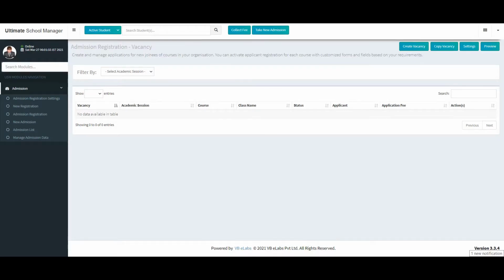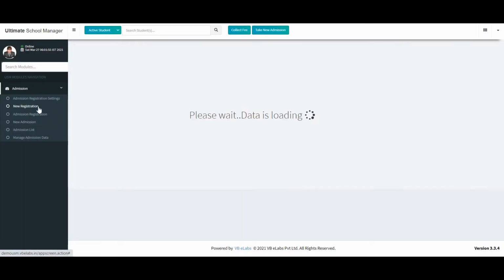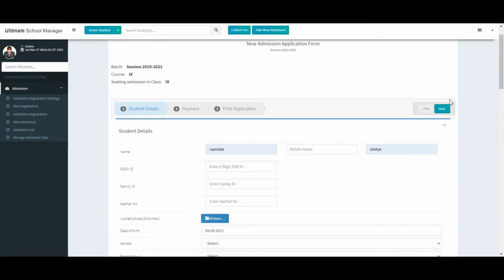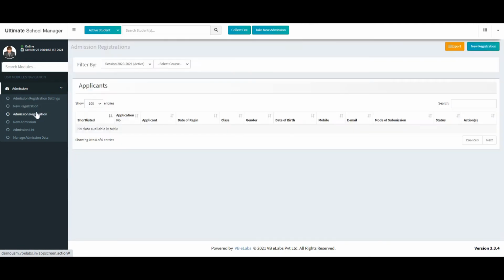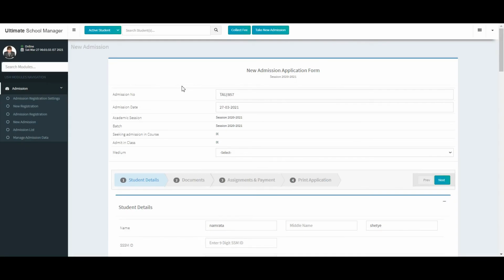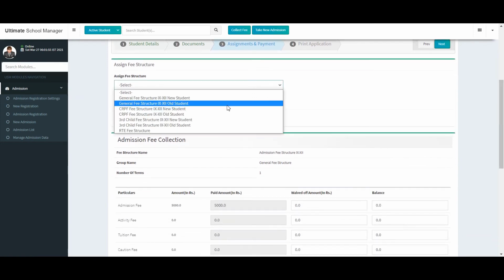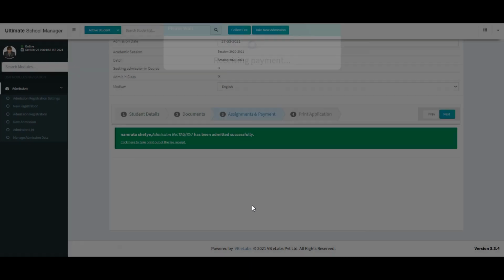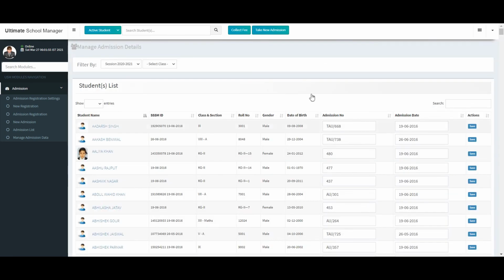USM - Admission module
The Next Generation School ERP
DIGITIZE YOUR INSTITUTE WITH
Ultimate School Manager
All in one College and School Management Software
You will ever need!